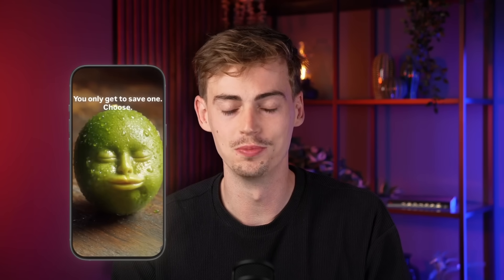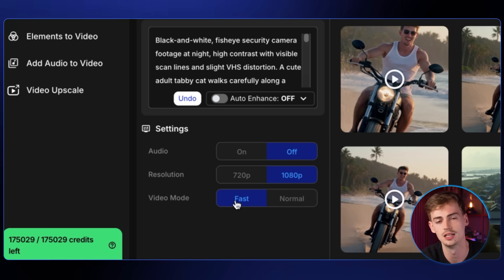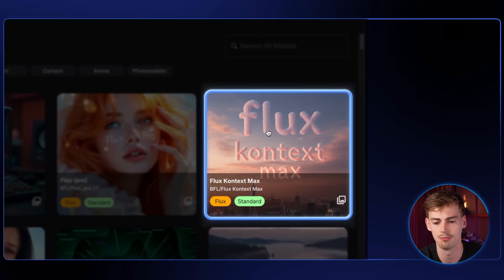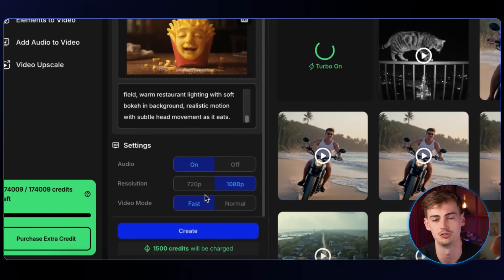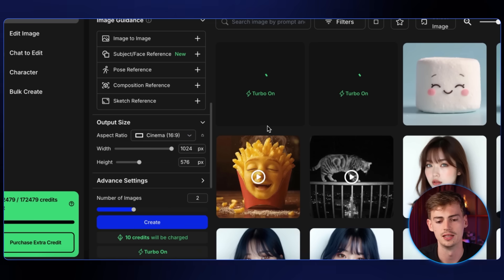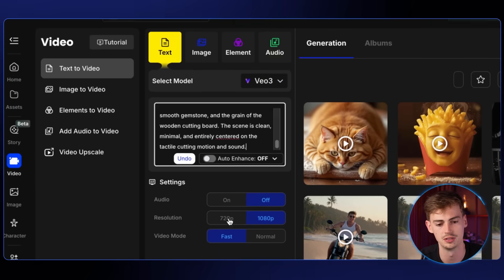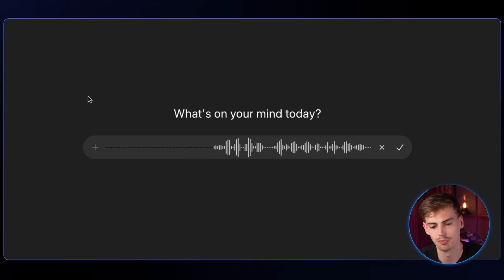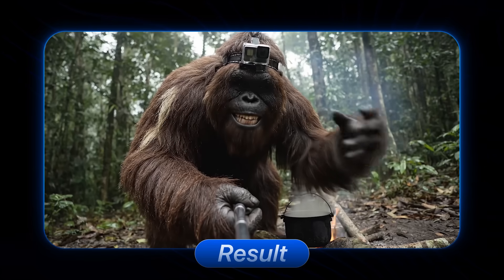EXACTLY How To Make VIRAL AI Videos Using VEO 3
Learn How To Make Viral AI Reels using Google Veo 3 in 17 minutes

In this video I show you how to make every viral Ai video using Google Veo 3. From the famous AI cat CCTV videos, to the weird food eats food memes, to the cat bakery memes and also the cat middlefinger meme. I cover all of them in this video.

Receive all prompts by signing up to my newsletter